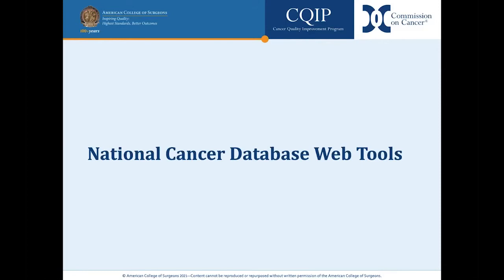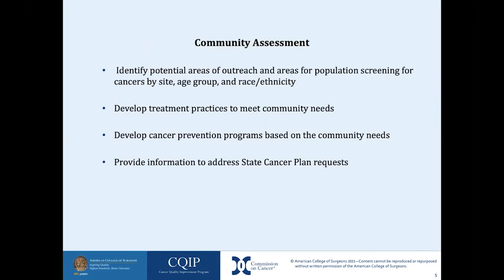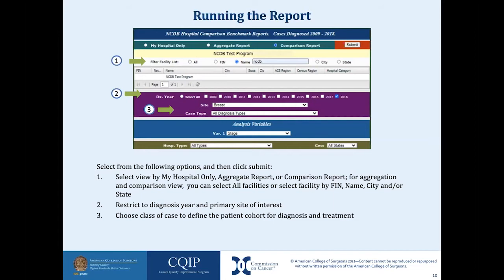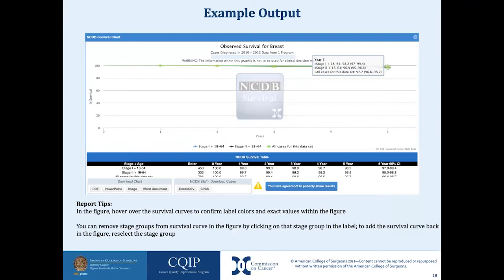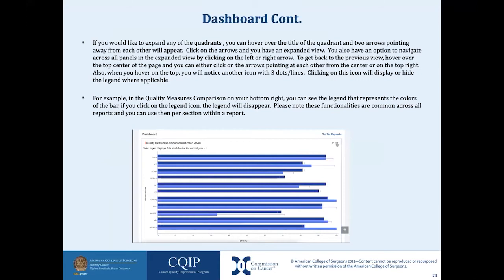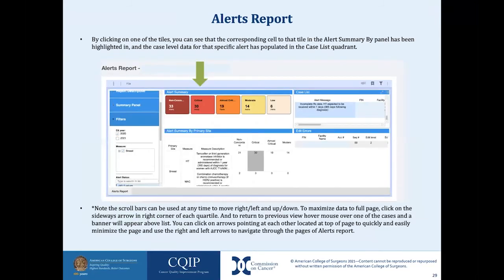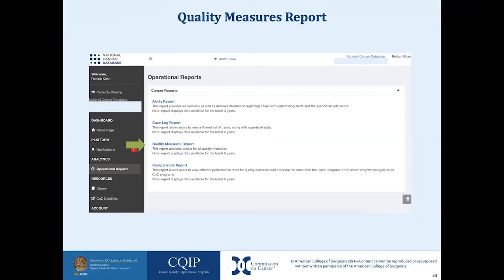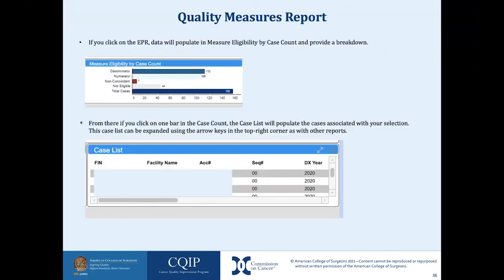NCDB Tools: Episode 1 - Overview presented by Reham Khan, MHI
This overview reviews how to navigate and use the NCDB reporting tools. It is one of a series of brief videos on NCDB tools that Cancer Liaison Physicians should use to analyze their program’s performance and present to their cancer committee.